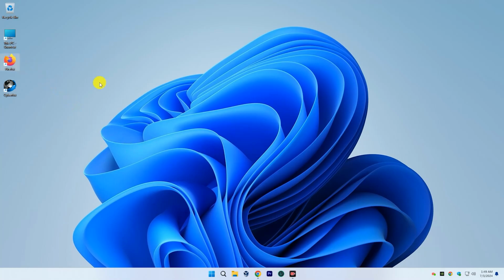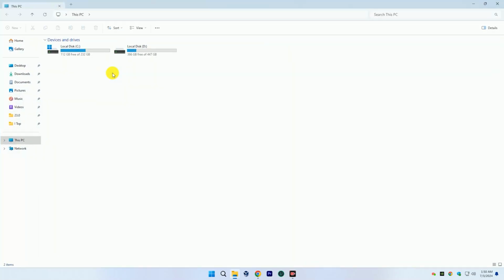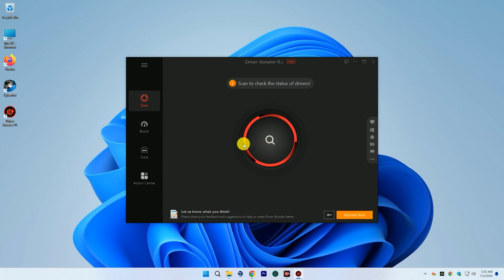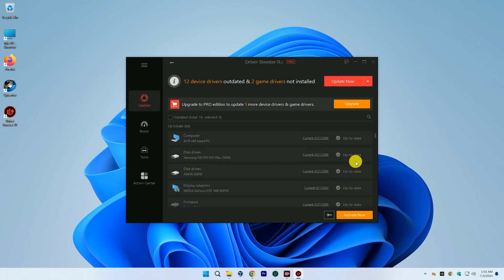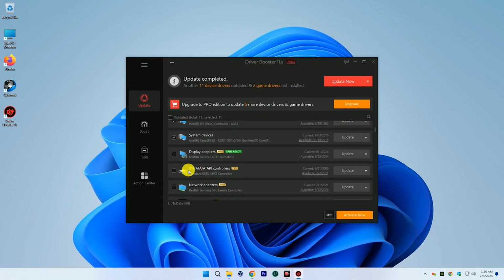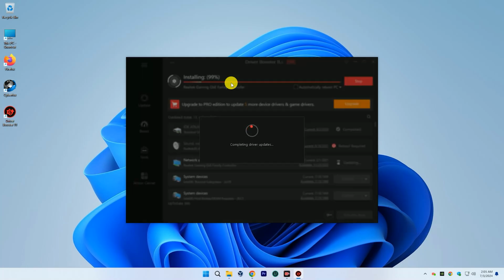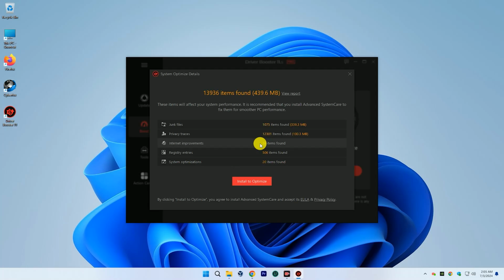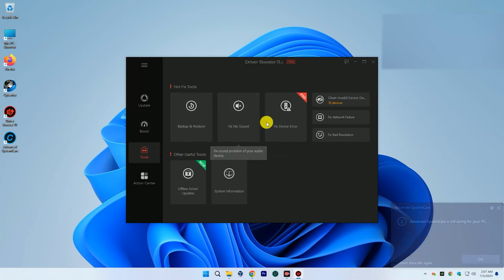How to Use Driver Booster - Detailed Guide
Learn how to download, install, and optimize your PC drivers using Driver Booster in this easy step-by-step tutorial!

In this video, we'll cover:

How to download and install Driver Booster.
Scanning your PC for missing or outdated drivers.
Installing drivers with a single click.
Exploring System Optimization features to boost your PC’s performance.
Driver Booster simplifies keeping your system up-to-date and running smoothly. Perfect for gamers and anyone looking to optimize their PC’s performance.